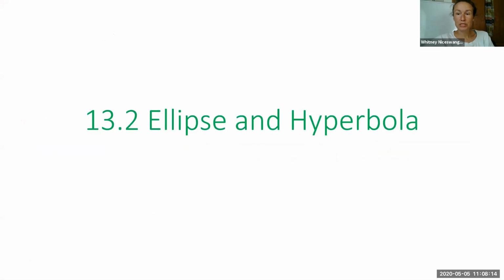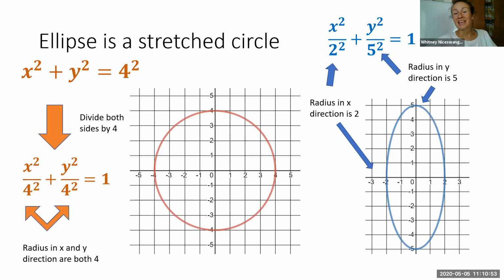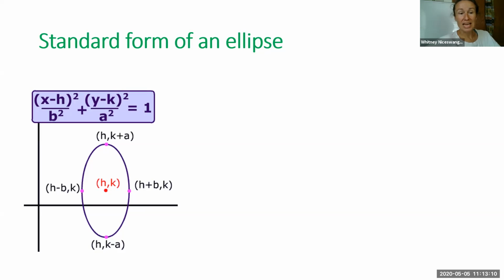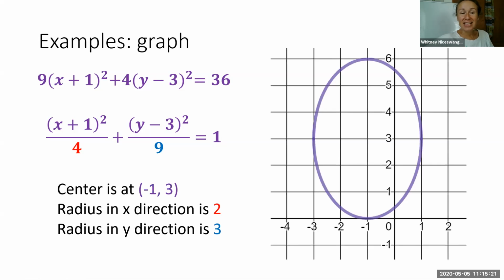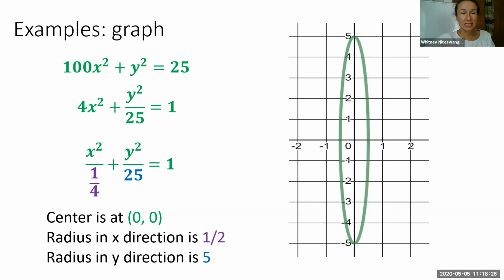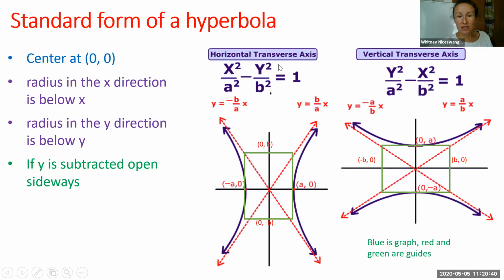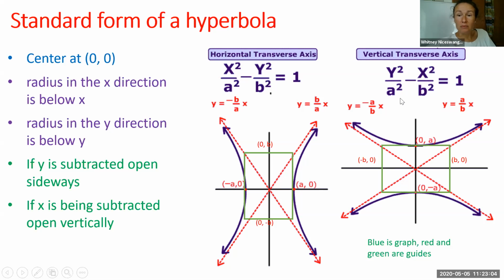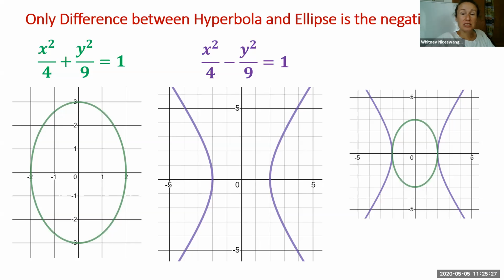Ellipse and Hyperbola 13.2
graphing Ellipse and Hyperbola 13.2